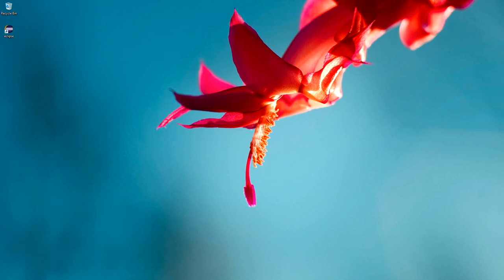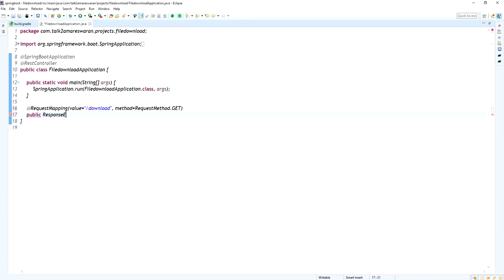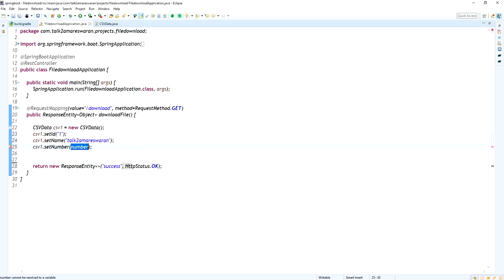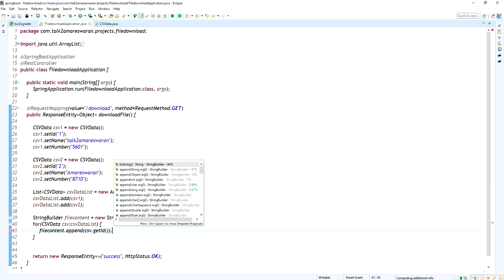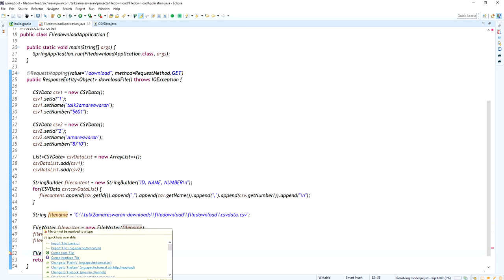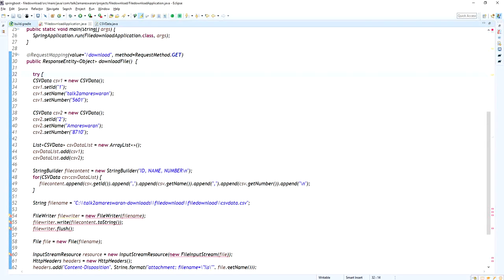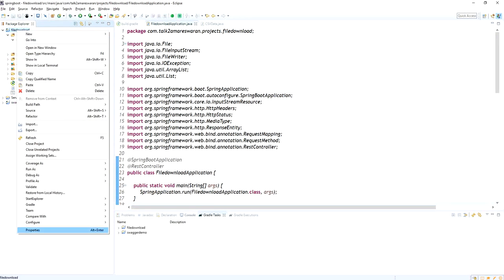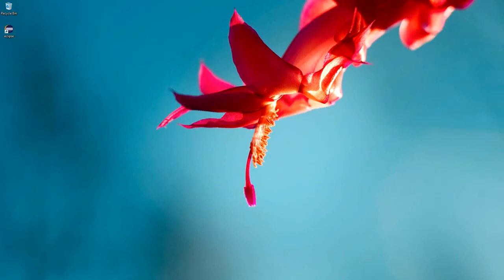How to download the File by using Rest API in Spring Boot?